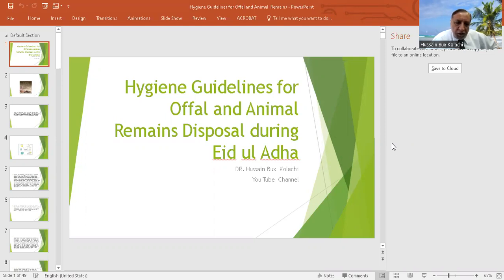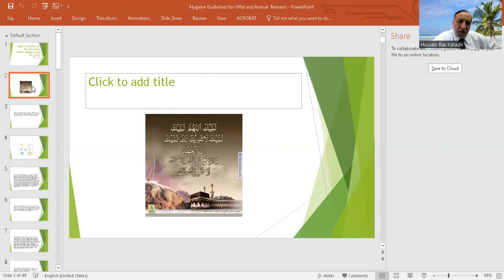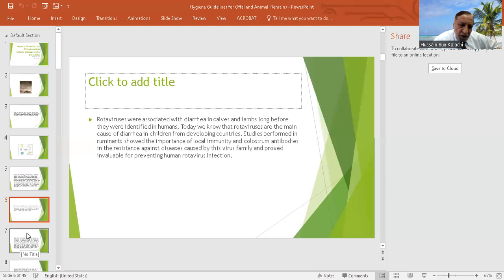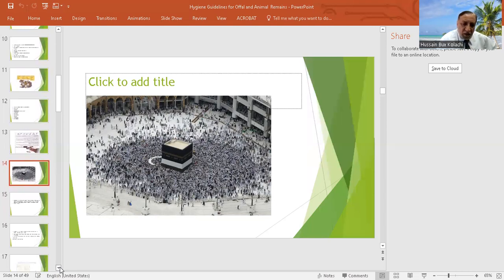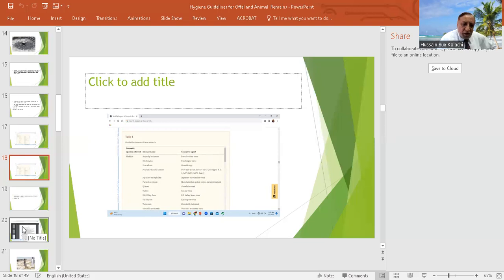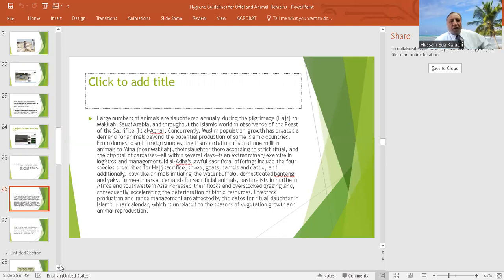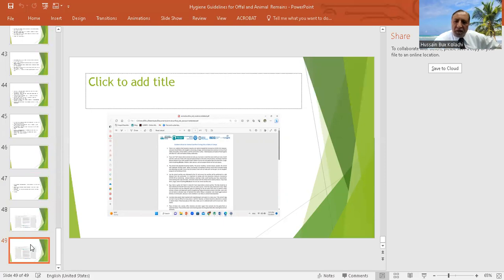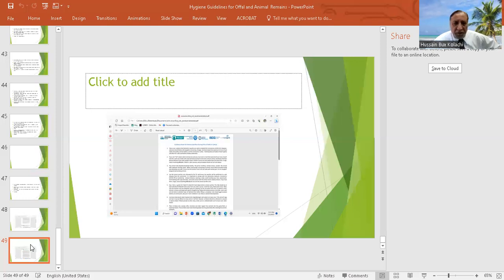Hygiene Guidelines for Offal and Animal Remains Disposal during Eid ul Adha.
Viral Pathogens of Domestic Animals and Their Impact on Biology, Medicine and AgricultureViral Pathogens of Domestic Animals and Their Impact on Biology, Medicine and Agriculture NLM 2009 article